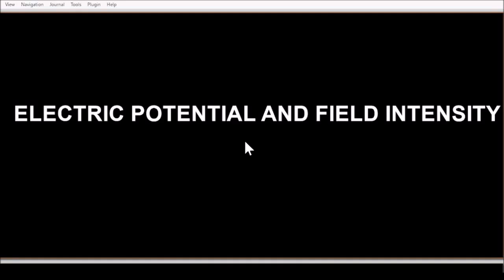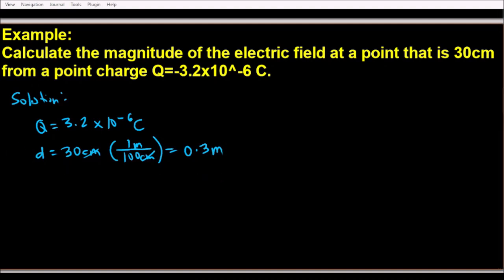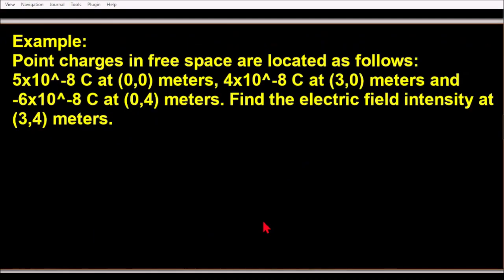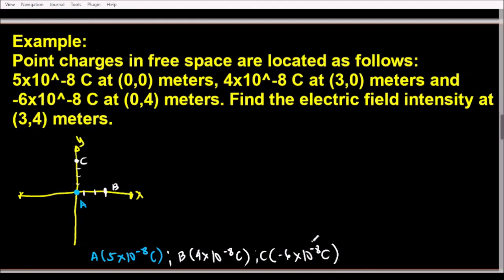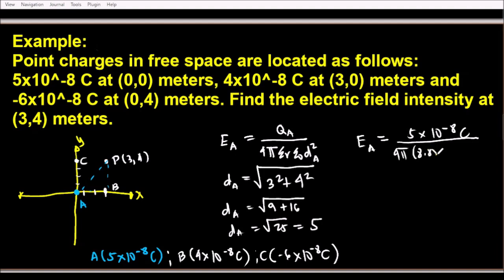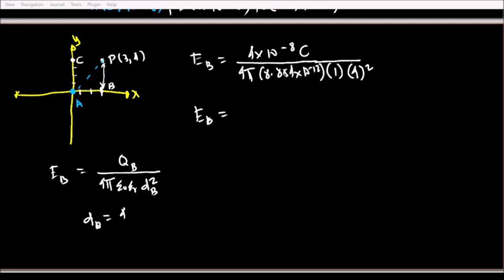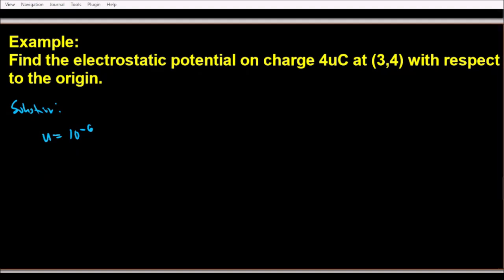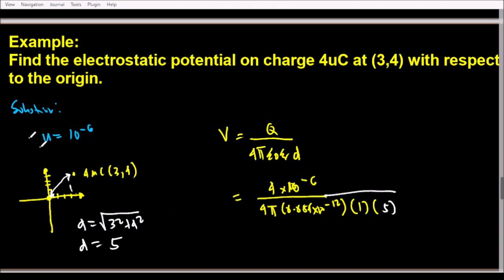Electromagnetics- Electric Potential and Electric Field Intensity